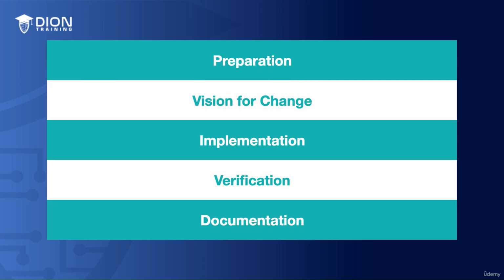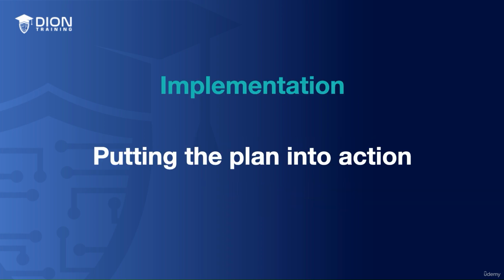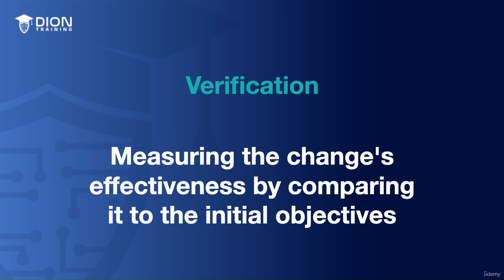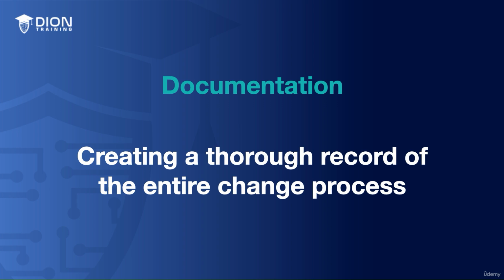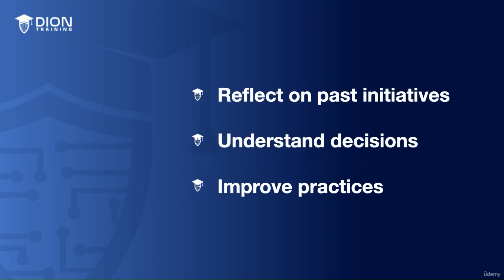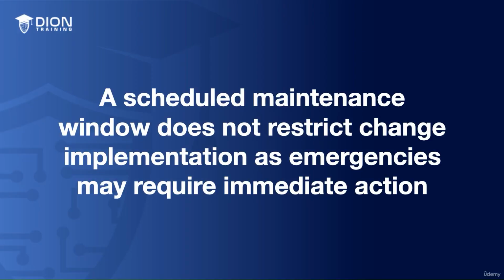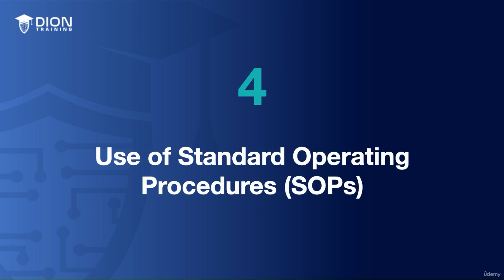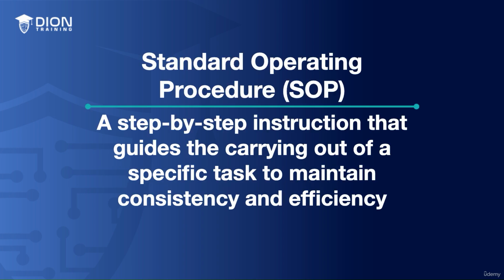110 Change Management Processes OBJ 1 3